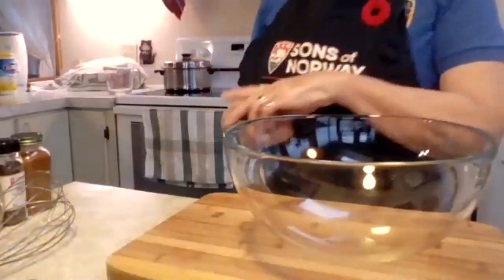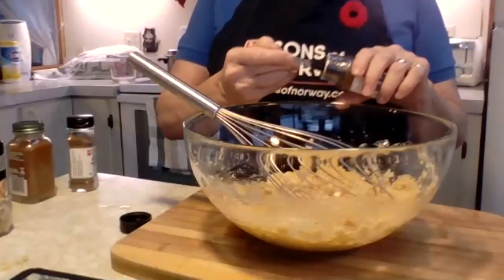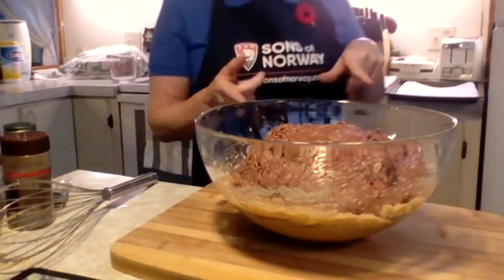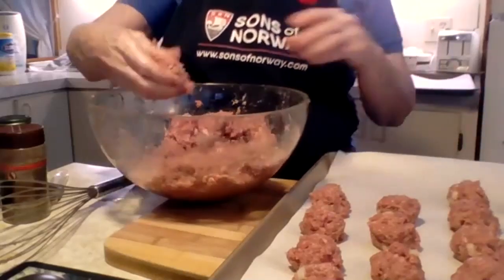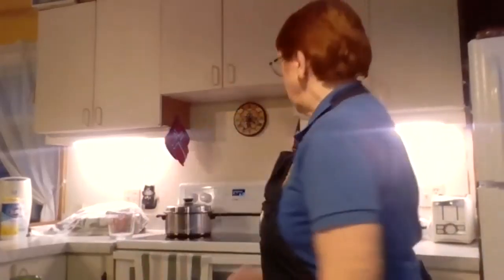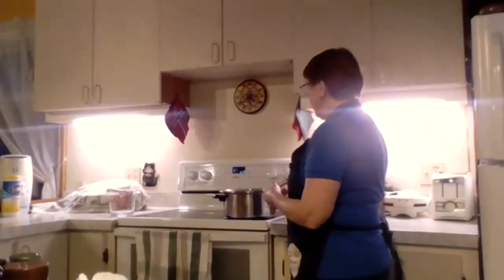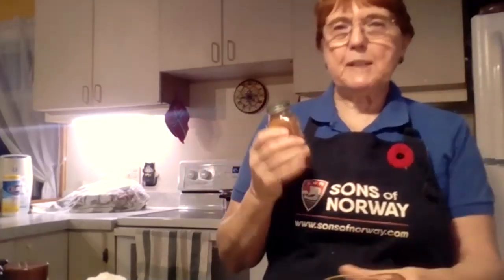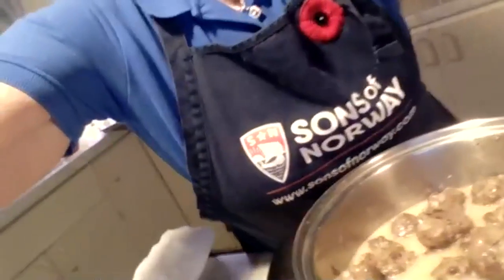Norwegian Meatballs Lesson 4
Make some amazing Norwegian Meatballs (also called Kjod Kakker)